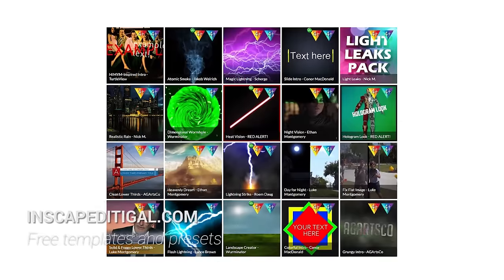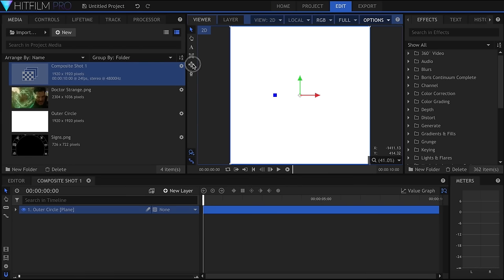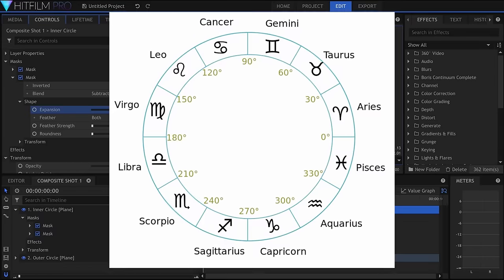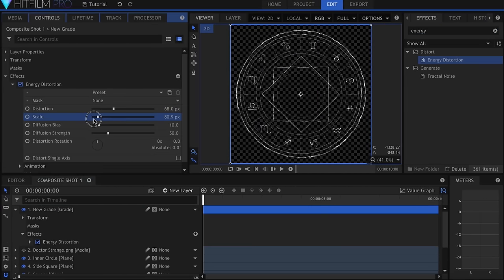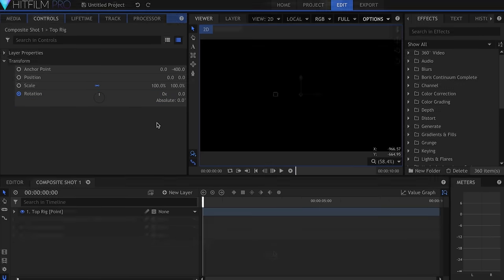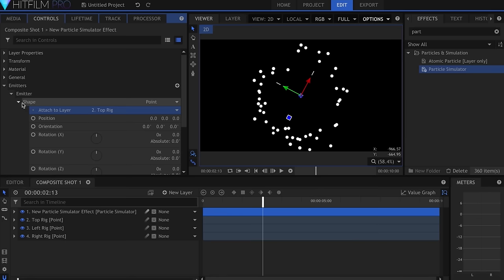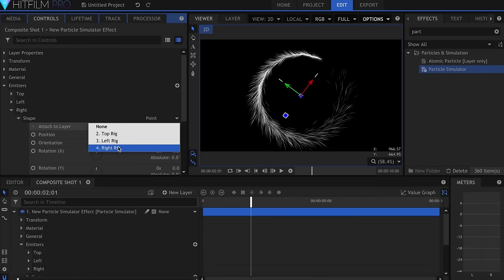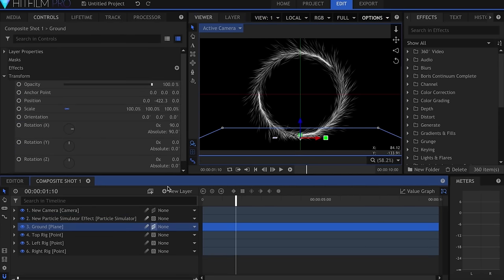Doctor Strange VFX - Shield & Vortex tutorial | HitFilm Pro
Create a Sling Ring Vortex and Shield straight out of Marvel's Doctor Strange movie in HitFilm Pro 2017. Featuring talented HitFilm user Javert Valbarr from InScape Digital!